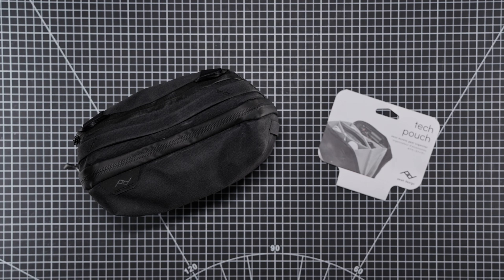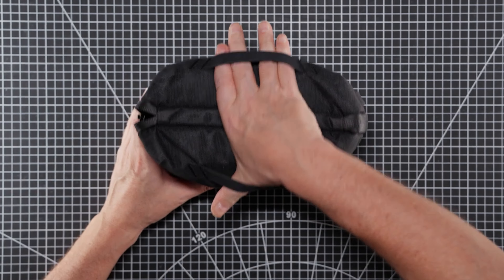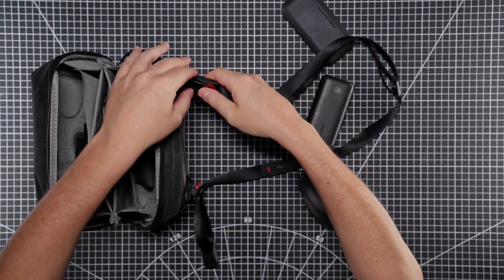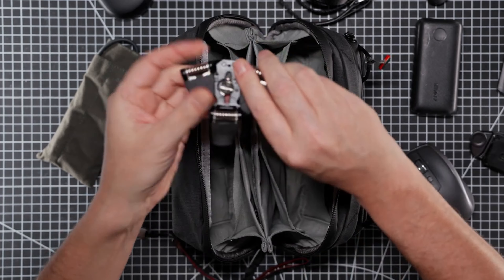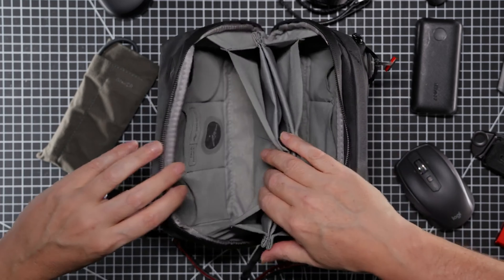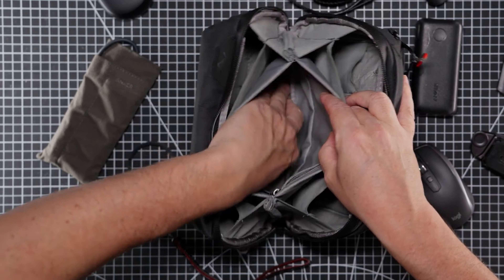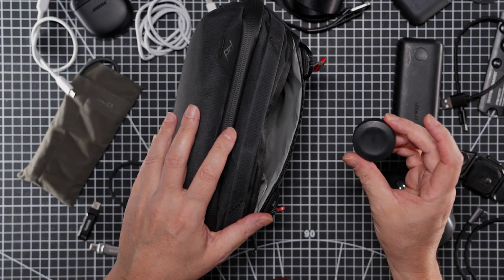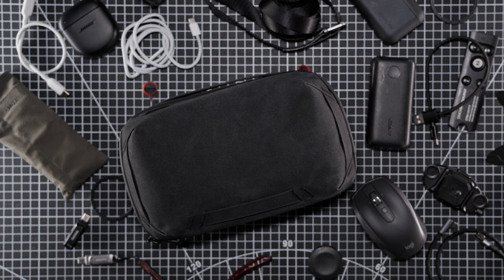Peak Design Tech Pouch V2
🔍 Tech Pouch Review: Unmatched Organization for Your Digital Essentials! 🎒🔌

Tired of the cable chaos and endless digging for your tech essentials? Look no further! In today's YouTube review, we're diving deep into the game-changing Tech Pouch—a marvel of organization and accessibility that's set to revolutionize the way you carry and use your everyday gear.

🌟 Unrivaled Organization: The Tech Pouch isn't just a storage solution; it's a digital nomad's dream. With origami-style pockets that maximize spatial efficiency, this pouch lets you carry more while keeping everything meticulously organized. Say goodbye to the frustrating hunt for cables and accessories!

🖊️ Elastic Accessory Loops: Pens, knives, SD cards, batteries—you name it, and the Tech Pouch keeps it within arm's reach. Thanks to its ingenious elastic loops, your accessories stay securely in place, ensuring you're always ready for whatever the day throws at you.

🚀 Clamshell Opening & Exterior Handles: Opening the Tech Pouch is a breeze, thanks to its clamshell-style design. Combine that with the exterior handles, and you've got a pouch that's not only easy to access but also a pleasure to hold. Convenience meets style in this must-have tech accessory.

🔗 Cable Pass-Through for On-the-Go Charging: Need to charge your devices on the fly? No problem! The external zip pocket features a cable pass-through, making device charging a seamless experience. Stay powered up without the hassle of tangled cables.

🌧️ Weatherproof 200D Recycled Nylon Canvas: The Tech Pouch doesn't just prioritize function; it's also built to withstand the elements. The weatherproof 200D recycled nylon canvas shell ensures that your gear stays safe and dry, no matter what the weather throws your way.

🌈 Aesthetic Cleanliness: Not only is the Tech Pouch a powerhouse of functionality, but it also boasts a clean and stylish design. Elevate your everyday carry with a pouch that not only performs but looks good doing it.

Ready to upgrade your tech organization game? Join us in this in-depth review of the Tech Pouch and discover how this compact accessory is set to become your new tech best friend. 💼🔧🔋